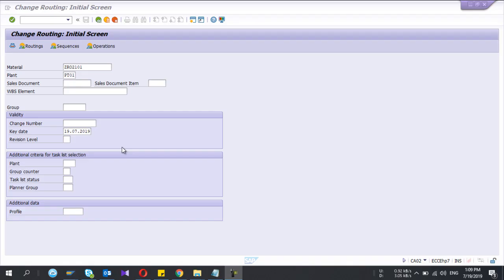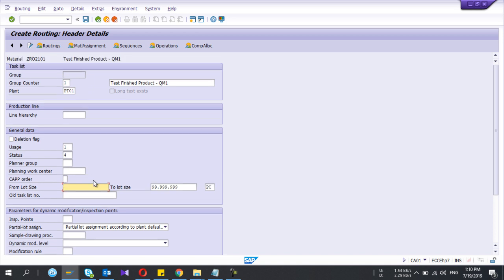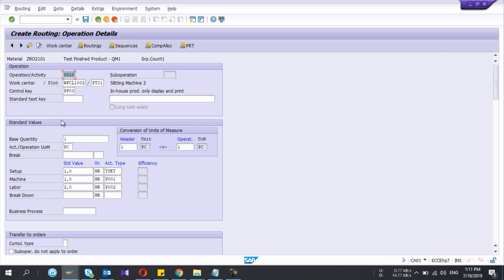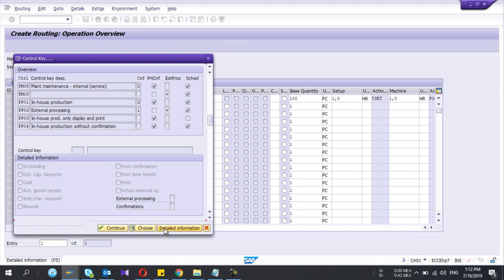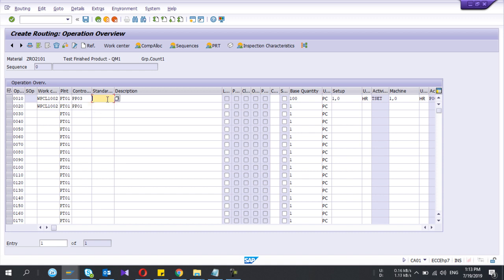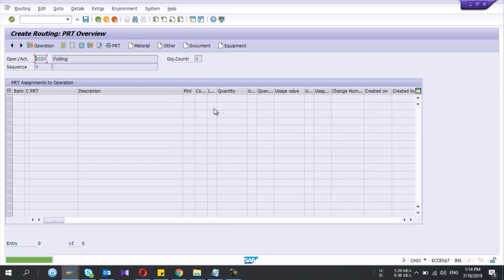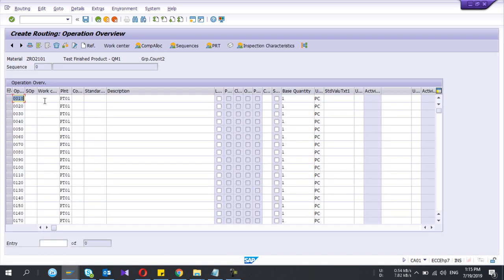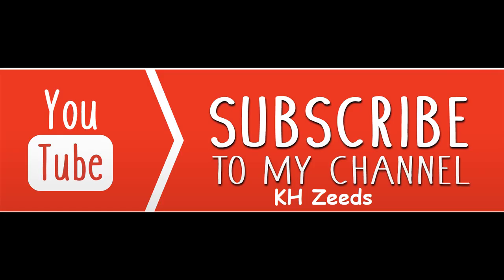How to create routing in SAP PP CA01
In this video, I explain the way of creating new routing(Discrete Manufacturing). I will give a step by step guidance to ,

Create routing & alternative routing.
Add multiple operations.
Based quantity & parameters